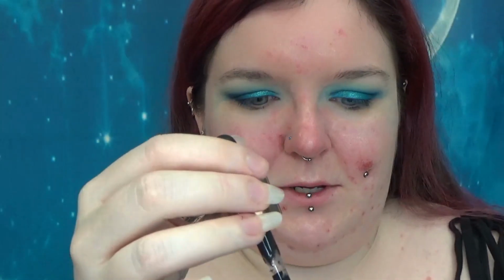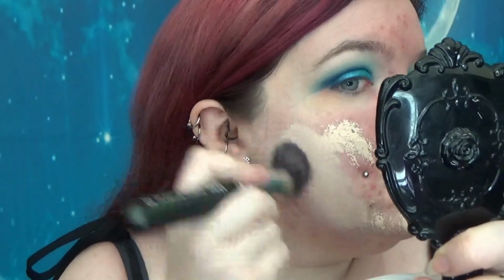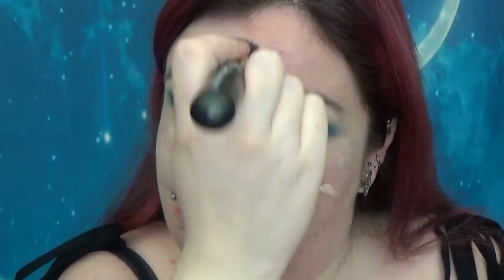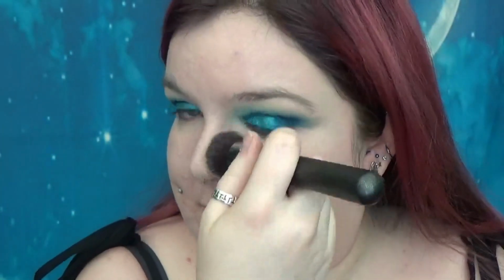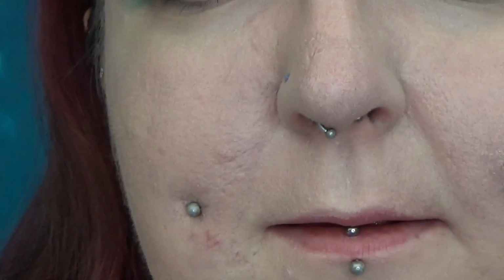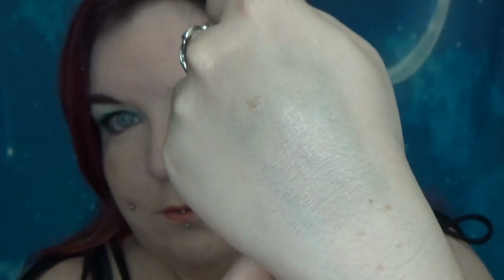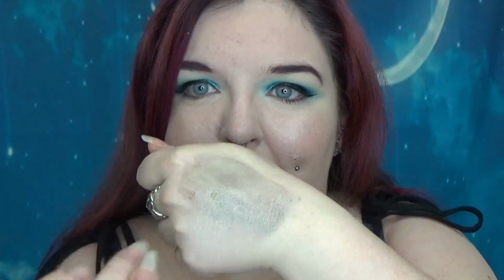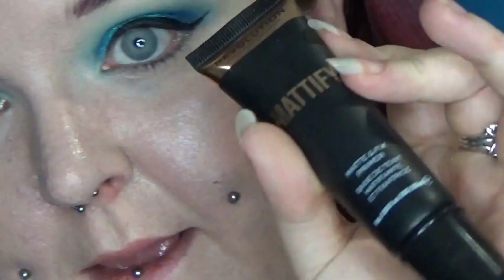Good Buy or Goodbye: Revolution Onyx Primer